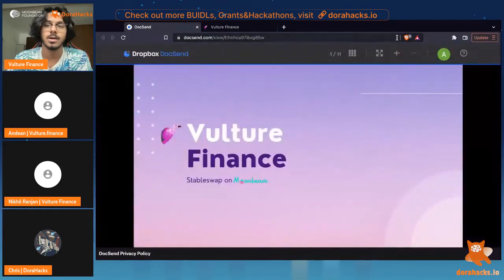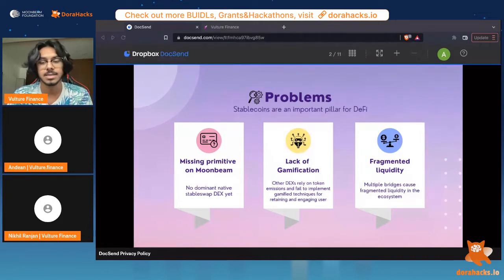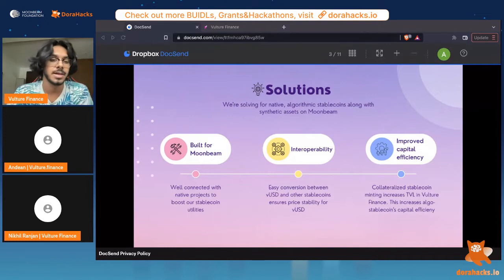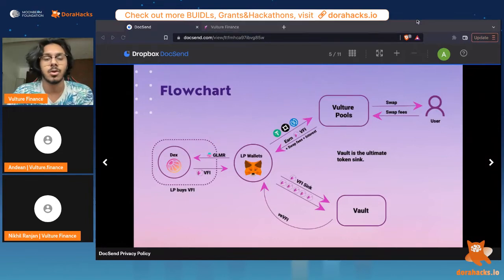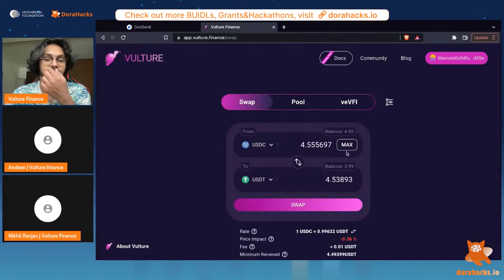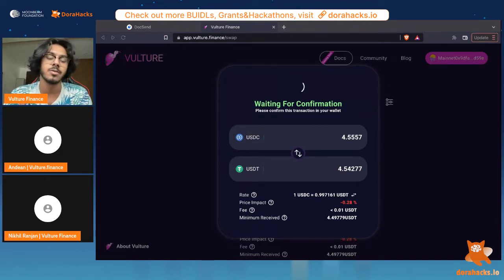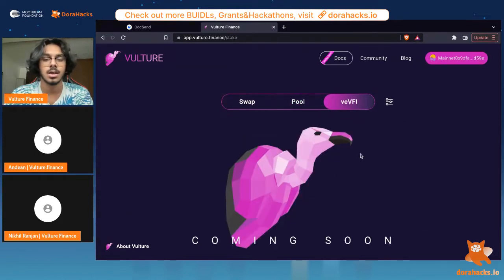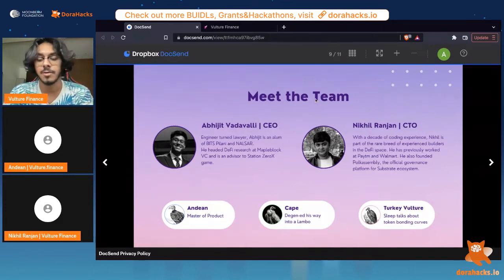Vulture Finance｜Moonriver Grant Hackathon Judge’s Prize Winner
🎉Congratulations to the Moonriver Grant Hackathon Judge’s Prize  Wnners and Runners-up